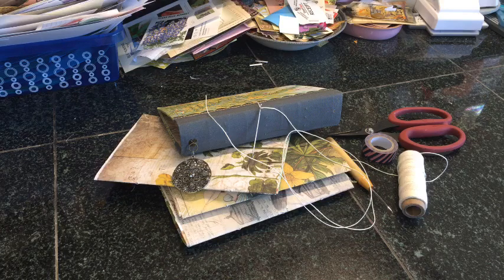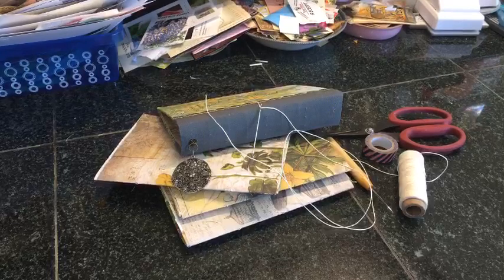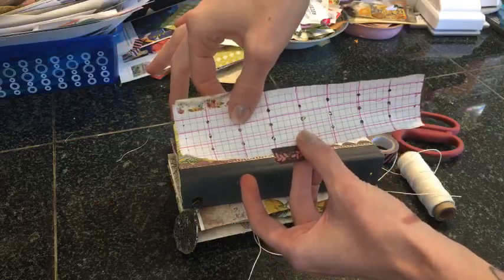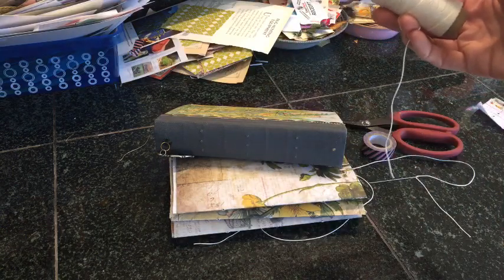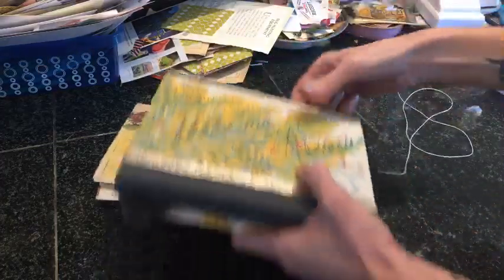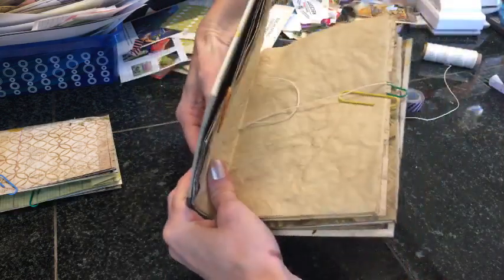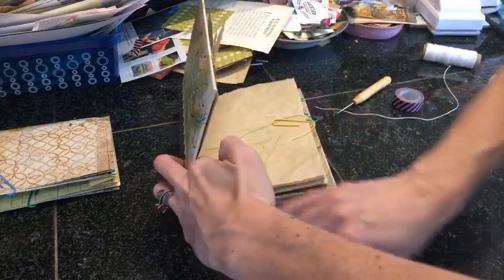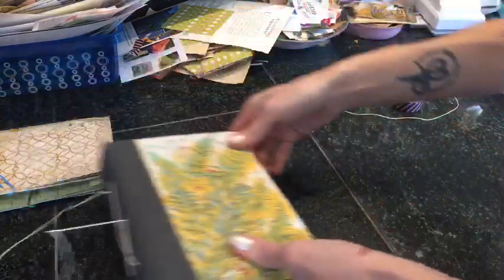Cross stitch junk journal tutorial / live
I am on the design team for Little Hot Tamale and you may see me use products that were sent to me, however I will always list those in my description with an * next to it.